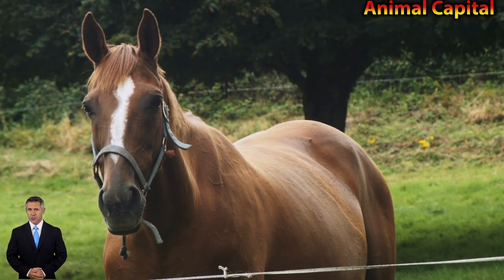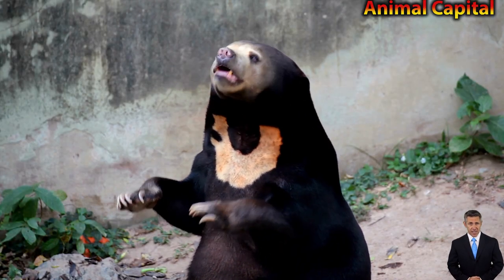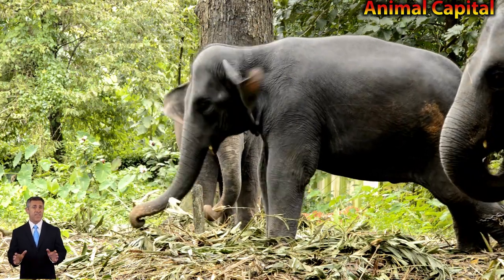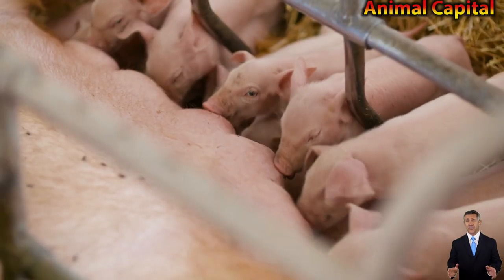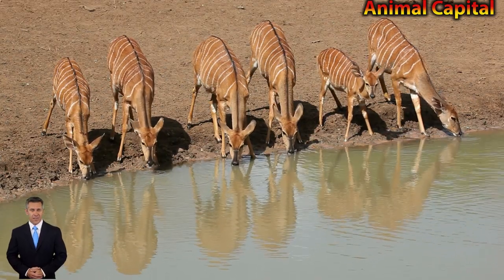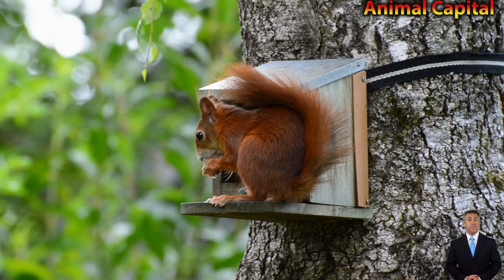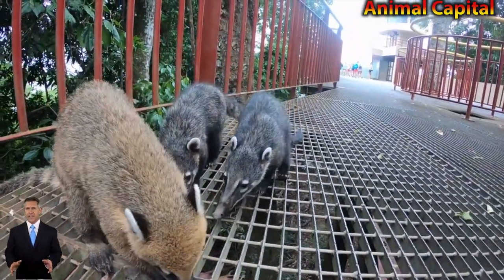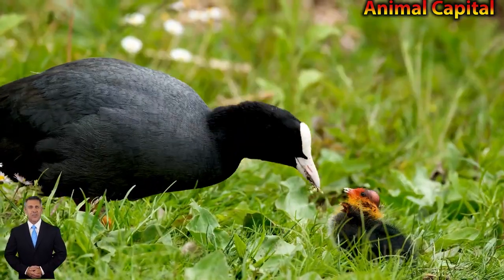Amazing Scene of Little Animals : Pygmy marmoset,Elephant,Red Panda,Sheep , Dog |Wild Animal Sounds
animal moments,
wild animals,
farm animals,
minutes of unbelievable animal moments,
cute little animals,
animal sounds,
animals moments caught on camera
elephant sound,
little animal,
animal video,
cute animal,
cute dog sound,
animal sound,cute little animal,
funny sounds,
funny animal sounds,
donkey soundsfarm animal,
little animals,
funny animal sounds,
skunk sounds,
ostrich sounds,
hen sounds,
leopard sounds,
lion sounds,
cat sounds,
cute little animal,
funny animals life,